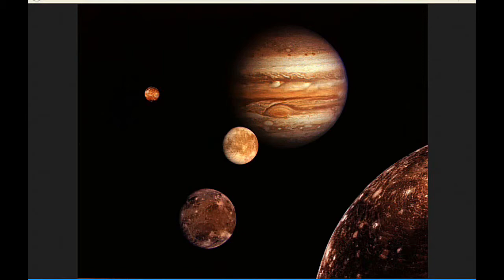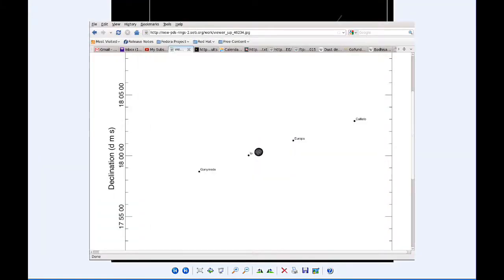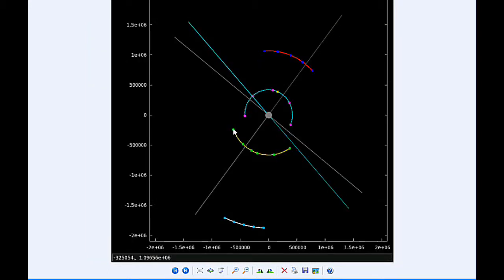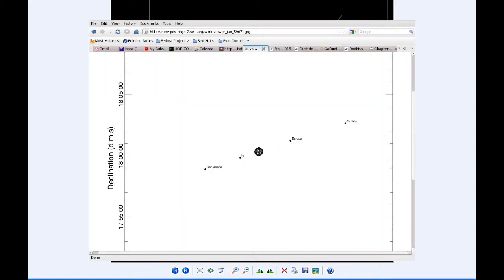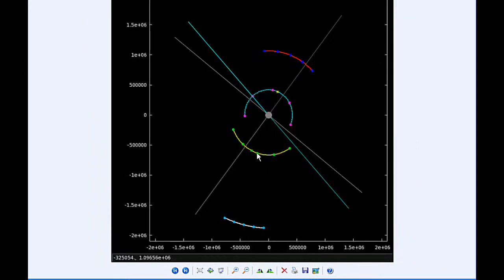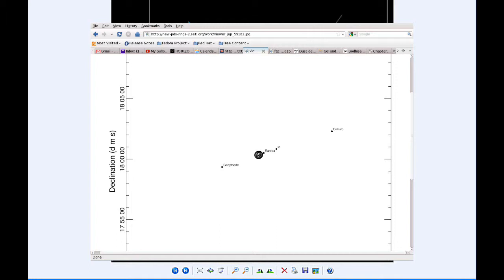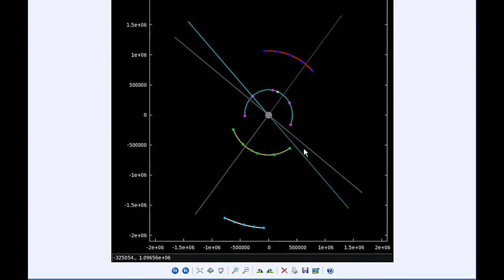Jupiter Today | 06 April 2015